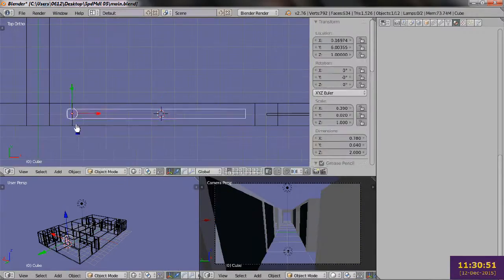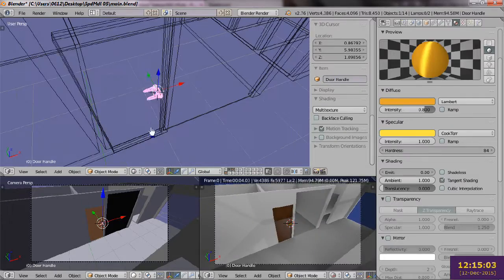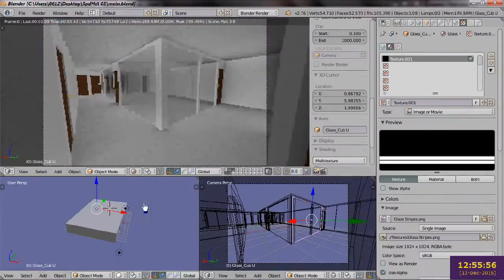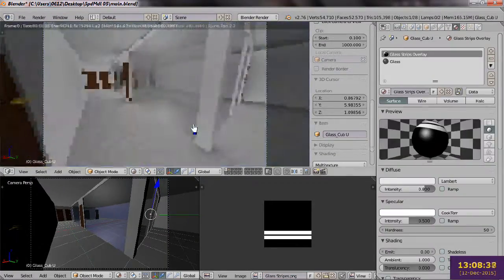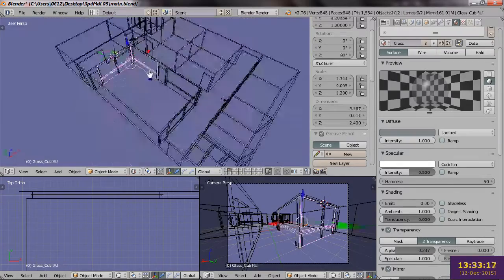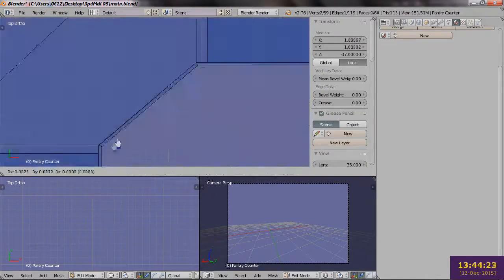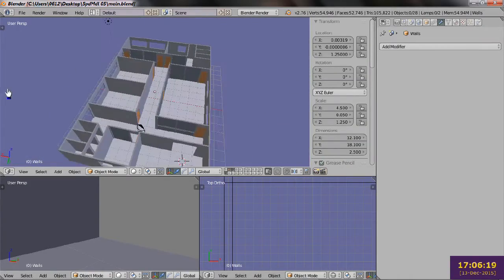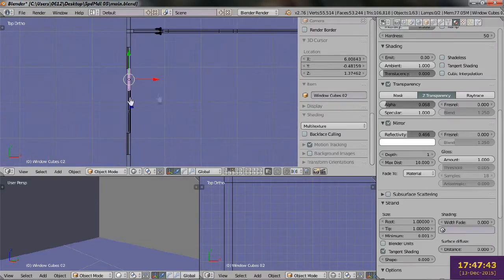Adding Structure! - Speed Model 02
We continue to model the office, finishing up all the key structures of the office space, so we can move on to furnishing!

The following works, unless otherwise specified, are licensed CC-BY-2.0. The full text of the license is viewable

Webtreats 8 Fabulous Dark Wood Texture Patterns 2 by webtreats

= 0612 TV =
0612 TV is your one stop for general geekery! Learn about a variety of technology-related subjects, including Photography, General Computing, Audio/Video Production and Image Manipulation!